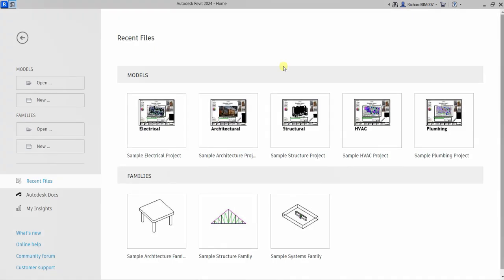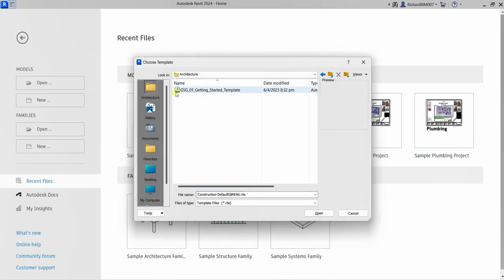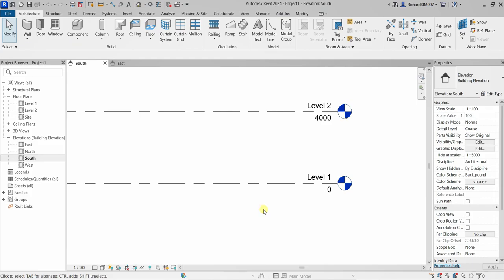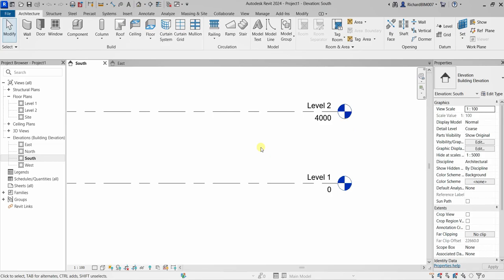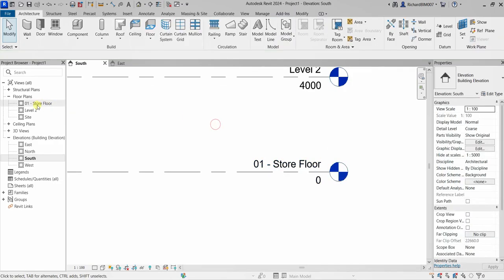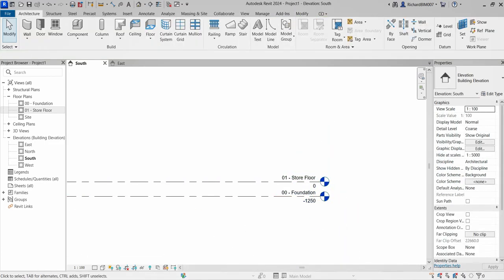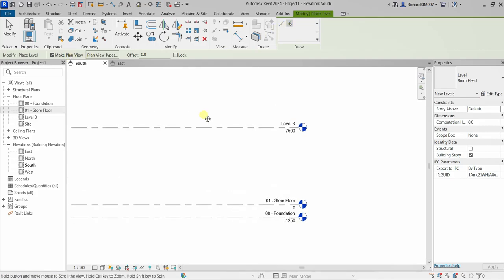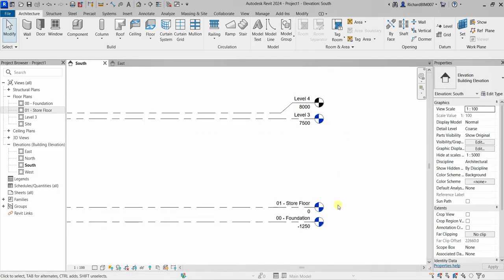REVIT 2024 FOR ARCHITECTURE FOR BEGINNERS 1: CREATE PROJECT AND NEW LEVELS